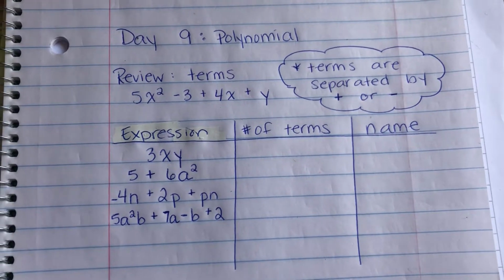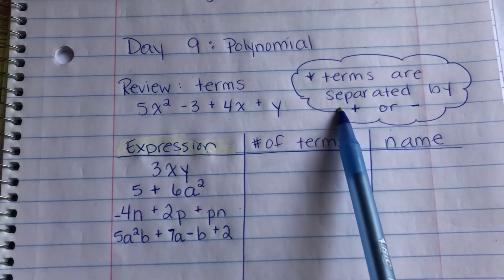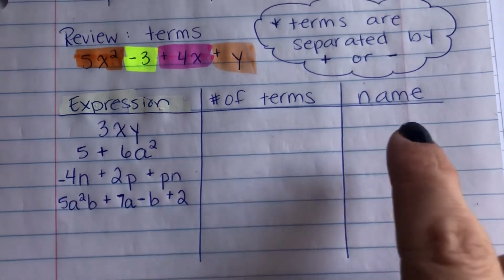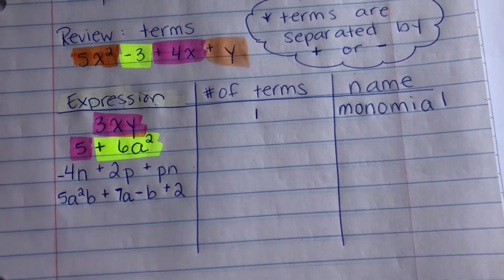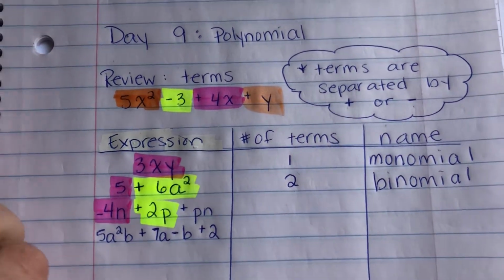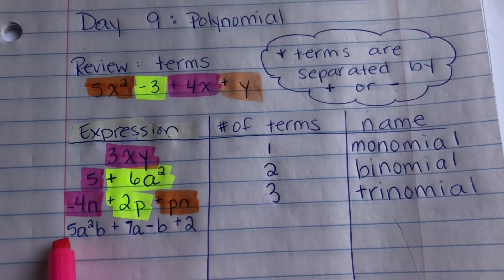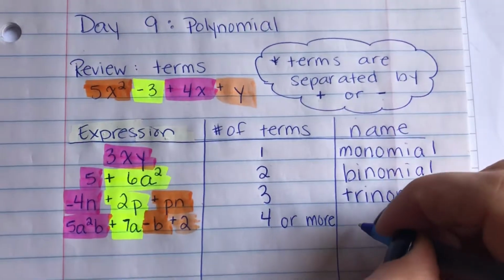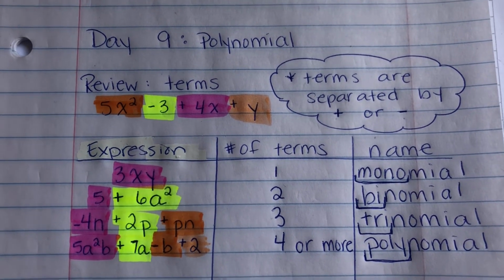Day 9- extra help